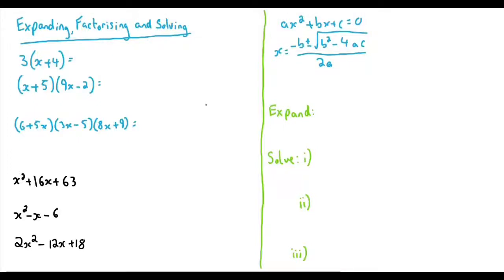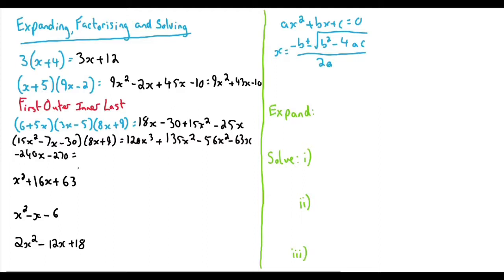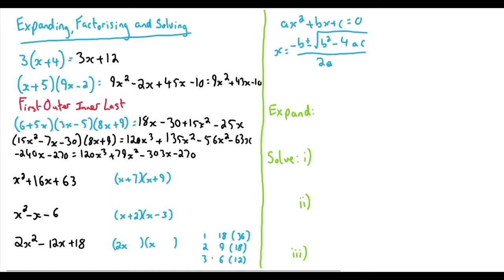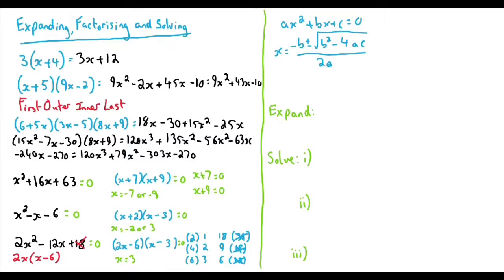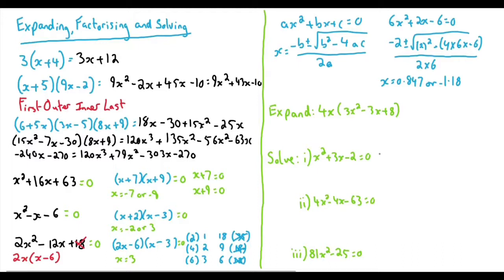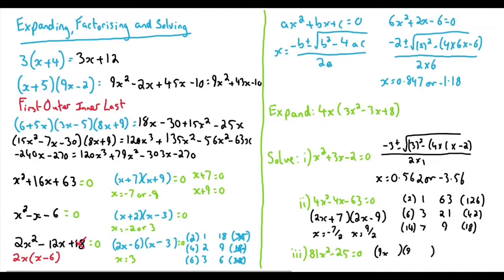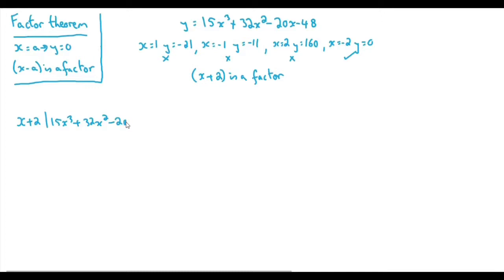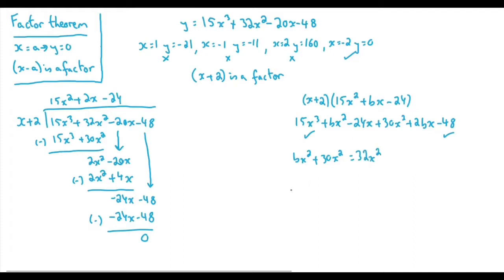EXPANDING & FACTORISING | AS LEVEL MATHS l A-Level Maths AQA Edexcel OCR MEI